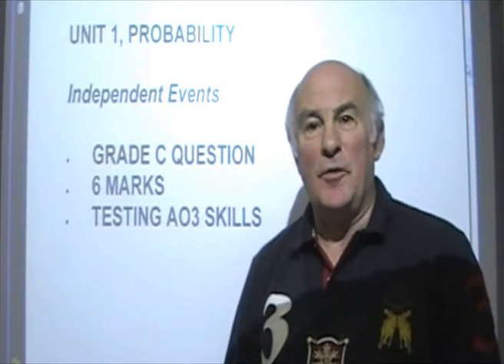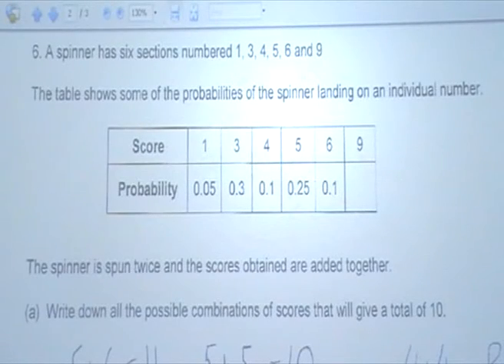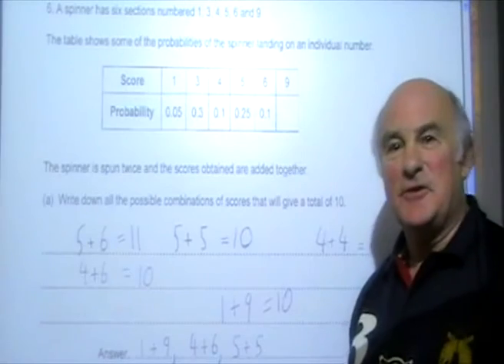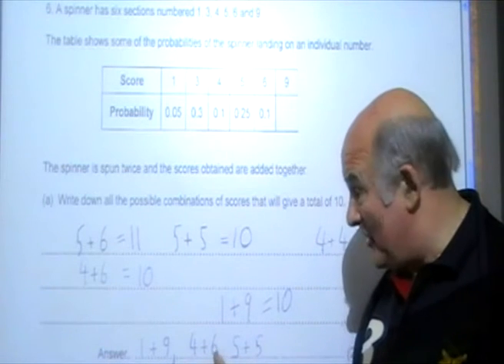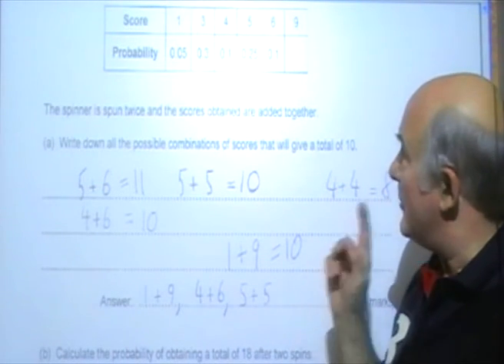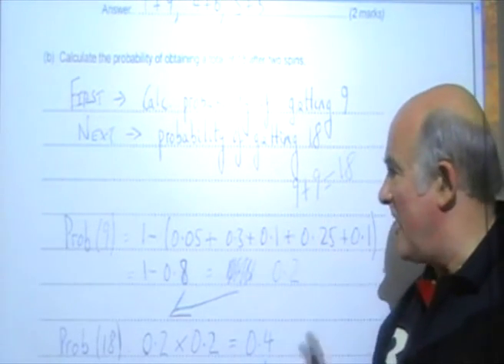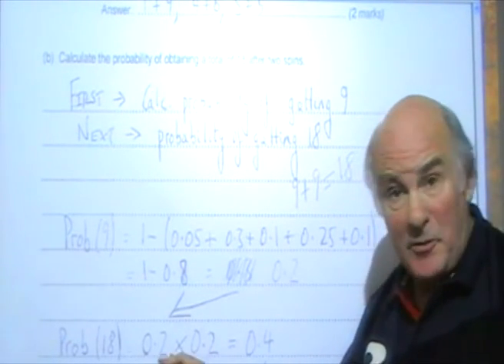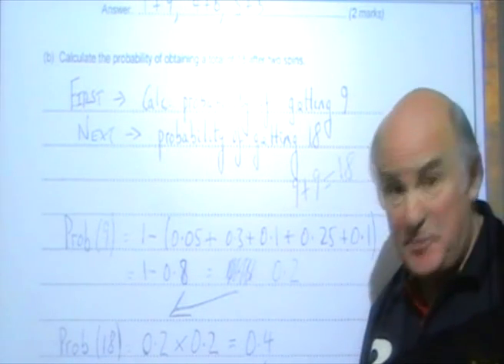Glyn Payne on how to score well on the new GCSE AO3 Maths questions for 2010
Glyn Payne, Series Editor of the new Longman AQA GCSE Maths course for 2010 explains how to score good marks on AO3 questions.